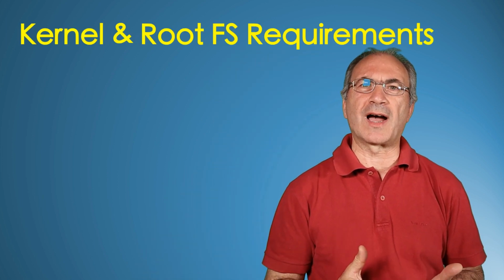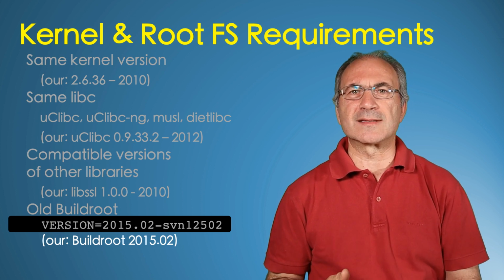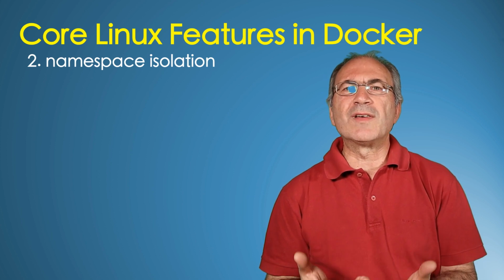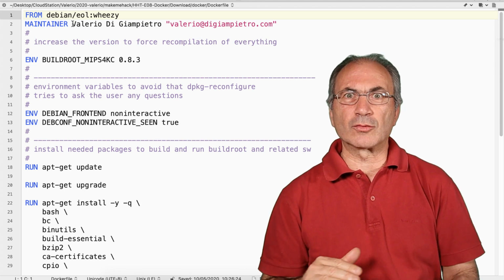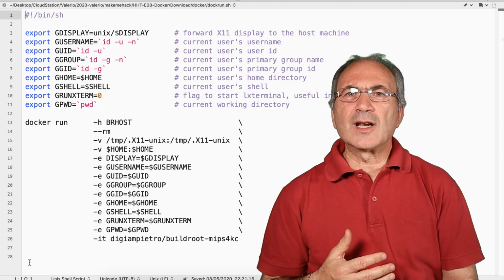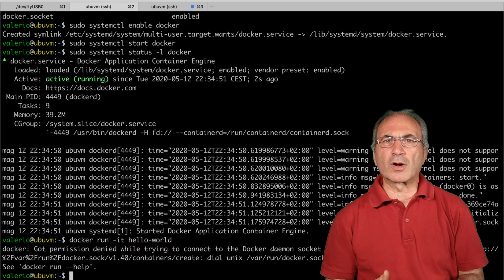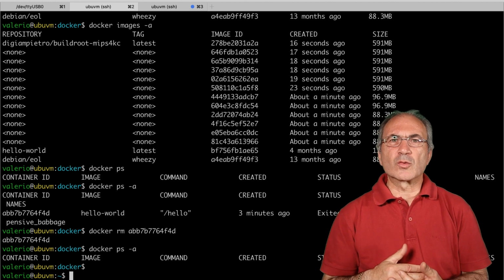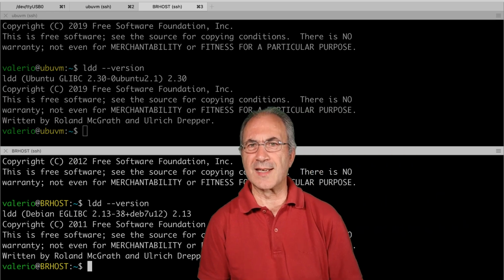#08 - How To Run An Old Toolchain with Docker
We want to build a kernel and a root file system for a QEMU emulated board, where to run interesting binaries of our IoT device, but our device has a very old kernel, libraries, and packages. This means that we need to run an old Buildroot version or other old tools, that will not run on our current Linux desktop, but they will run on old Linux distributions.

To overcome this problem, in a simple and fast way, without the burden and overhead of a virtualization environment, we will introduce Docker, which can be configured to run older tools, transparently, on our modern Linux distribution.

This episode is about how to use Docker to build the emulation environment, using old tools, like old versions of Buildroot, that don't run on modern Linux distributions.  We have to use a container environment, like Docker, or a more complex virtualization environment to solve this issue.

This argument, is not strictly related to hacking, but it is a very important tool, needed to move forward with the Buildroot installation, configuration, and generation of the kernel and the root file system for our QEMU based emulation environment.

Docker is a very useful tool that can be used in many different situations, it is a light and efficient tool, to package everything is needed to run complex tools in a well-defined environment; we can include an entire Linux distribution in a Docker image.  It can be particularly useful in the embedded space where, often, there is the need to rebuild some software on devices that are on the field for many years and a very old toolchain is required.

It is an easy to use tool, but it is important to know some basic concepts that we will explore.

### Useful Links

The files to build and run the Docker container shown on this episode

Docker, it can package an application and its dependencies in a virtual container that can run on any Linux server

The sample router (Gemtek WVRTM-127ACN) reverse-engineered on GitHub, includes scripts to dump the EEPROM to a text file and to convert it back to binary file

Buildroot, a simple, efficient and easy-to-use tool to generate embedded Linux systems through cross-compilation